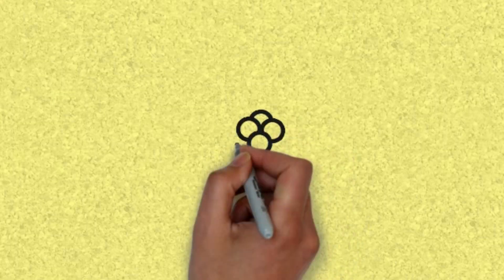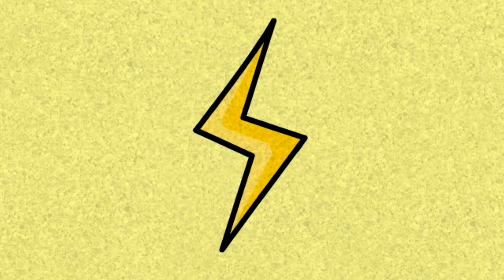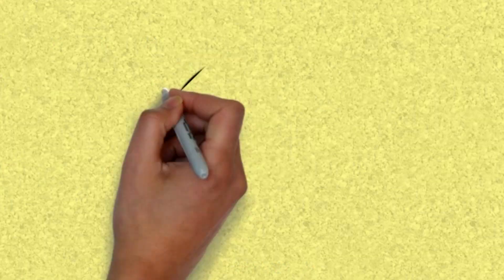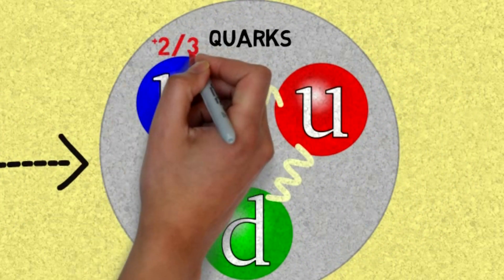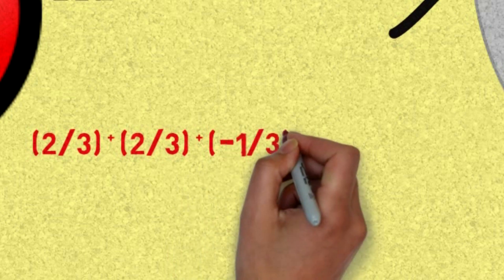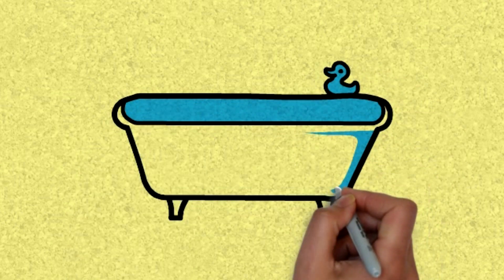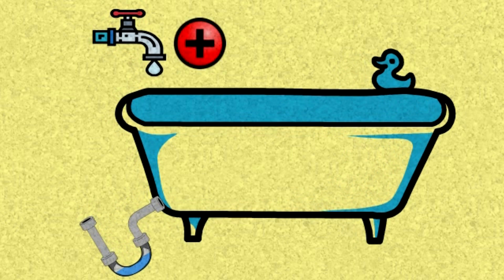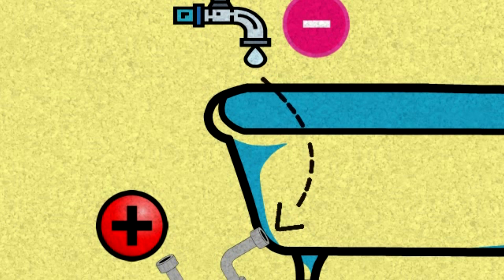Why Is An Electron Negative In Charge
What Makes Electrons Negative In Charge & a Proton Positive